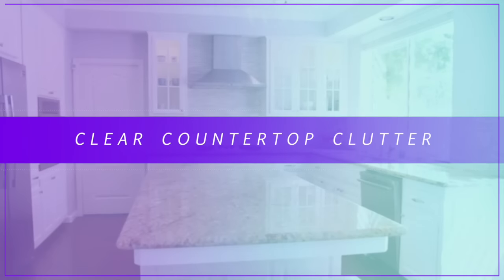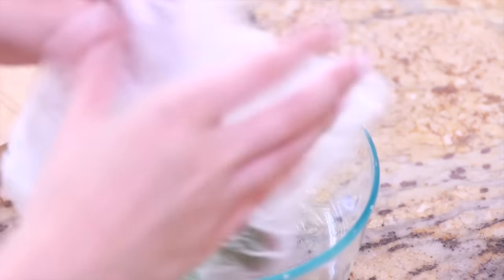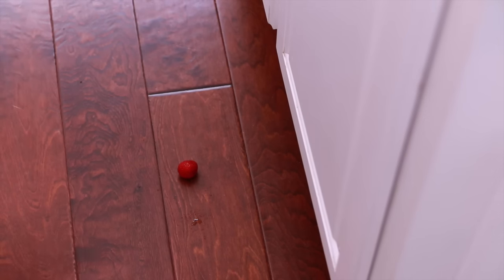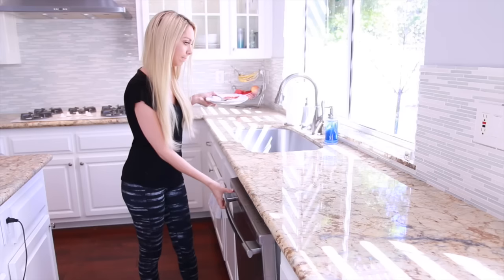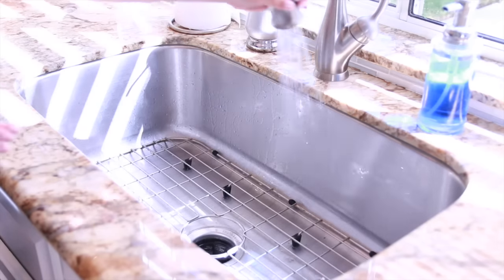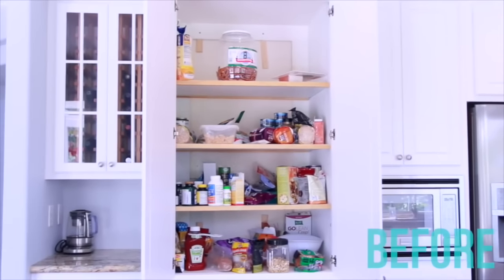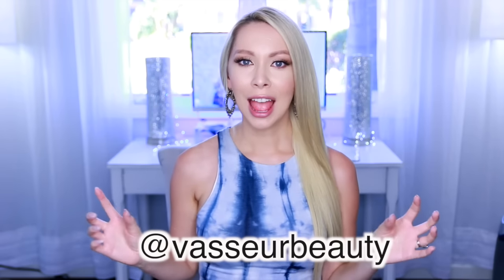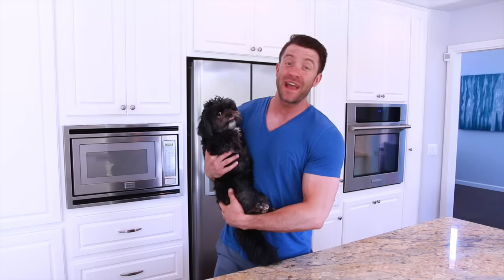Habits for a Clean Kitchen!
Easy daily habits to keep your kitchen clean. Click for GIVEAWAY info!!!

I’m giving away a brand new dyson cordless vacuum (Dyson v6 Cordless Vacuum)

3) Leave any comment OR you can tell me where you’re from

Giveaway is INTERNATIONAL and winner will be selected randomly on August 1, 2016 at 6pm PST. If you are winner I will verify that you have followed all of the above steps and will have vacuum shipped directly to you from amazon. GOOD LUCK!

WINNER is @emmie530. She has been contacted privately. If I don't hear back within one week then I will pick a new winner

Diy granite cleaner
• 3 Tablespoons rubbing alcohol
• 2 cups water
• 1/4 teaspoon castile soap (citrus orange is my favorite)
*Note, this is different from my regular DIY cleaner because it’s not recommended to use vinegar on granite.

Air filter for kitchen
*I have 3 of these in my home and I love them, they filter out 99.99% of dust, allergens, mold, pollen as well as airborne bacteria, germs, viruses and odors.